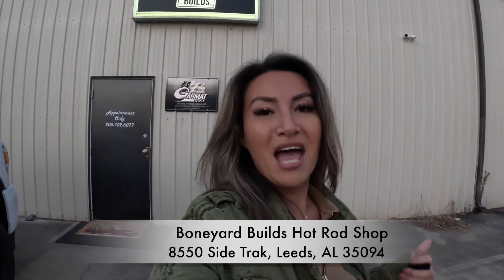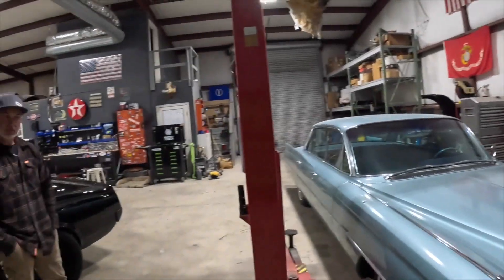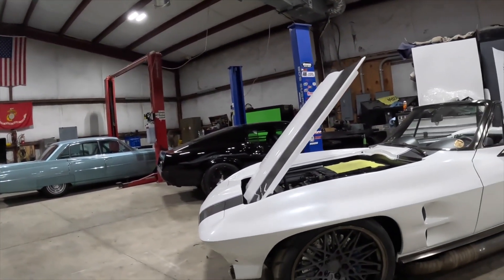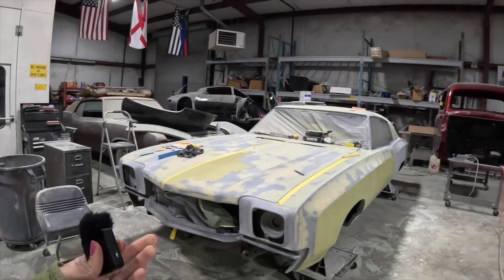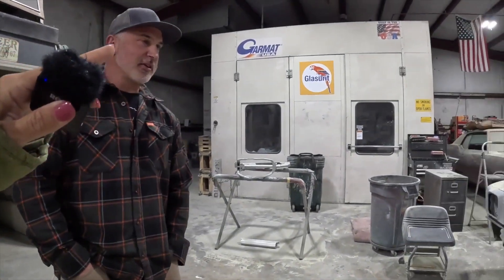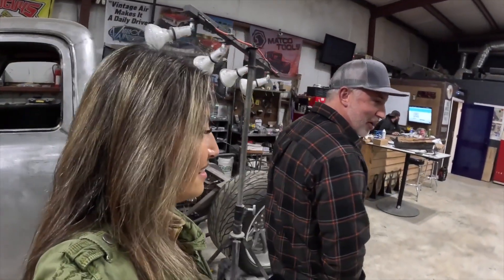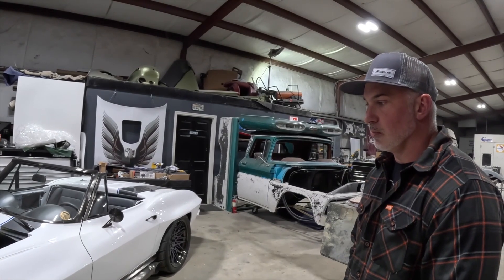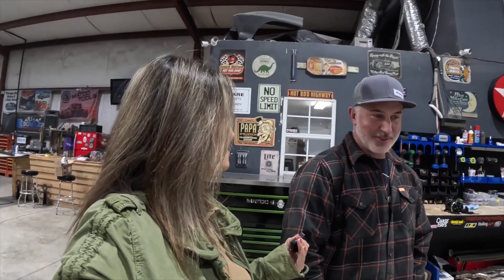BONEYARD BUILDS HOT ROD SHOP TOUR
Check out behind the scenes as we tour another hot rod shop featuring beautiful classic restomods at Boneyard Builds out of Leeds Alabama. Shop owner and hot rod builder Chad takes us around his shop and shares with us some of his finished builds as well as current projects his team is working on. Check out 1964 classic Corvette as featured in SEMA 2023 and 1969 Mustang presented at Triple Crown of Rodding 2023.
For information and how to get in touch with Chad contact Boneyard Builds or instagram @boneyardbuilds